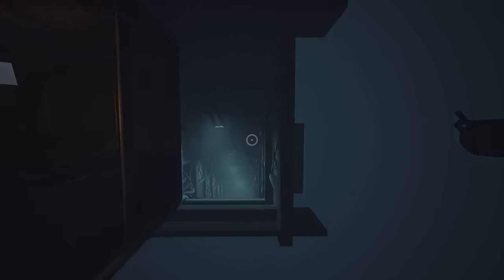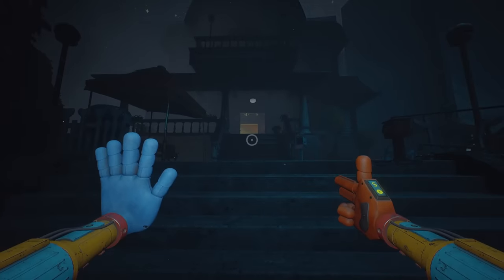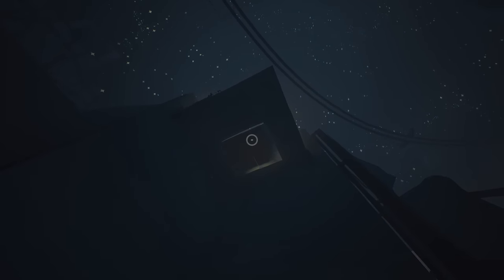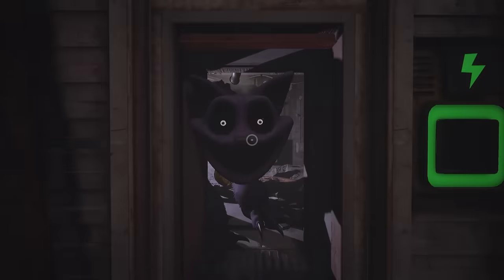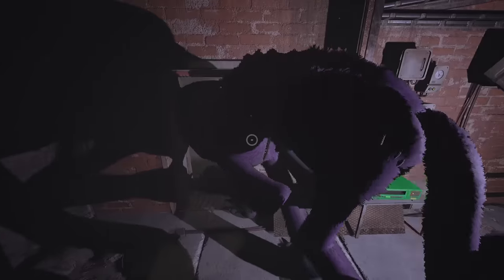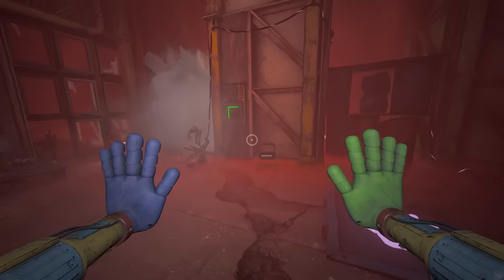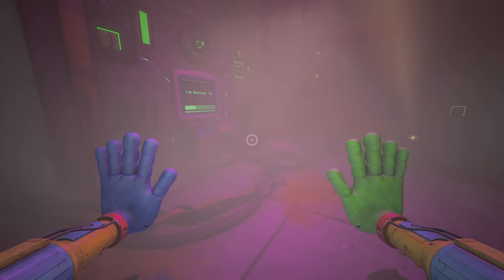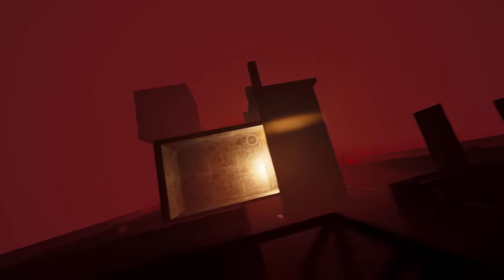WHAT HAPPENS TO CATNAP AFTER PROTOTYPE DRAGS IT AWAY... - Poppy Playtime Chapter 3 Hacking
WHAT HAPPENS TO CATNAP AFTER THE EXPERIMENT DRAGS HIM AWAY.. - Poppy Playtime Chapter 3 Hacking